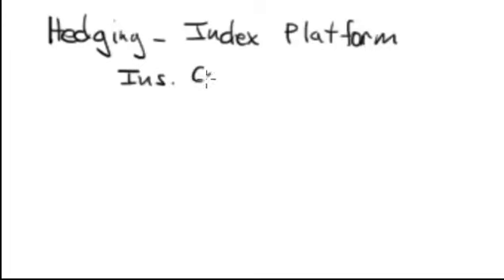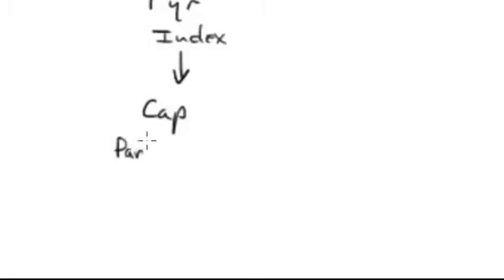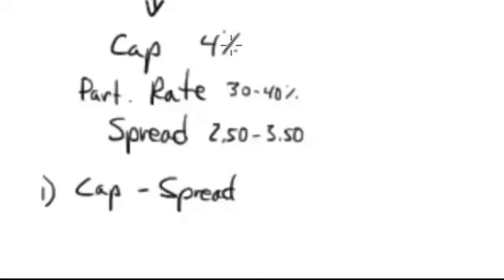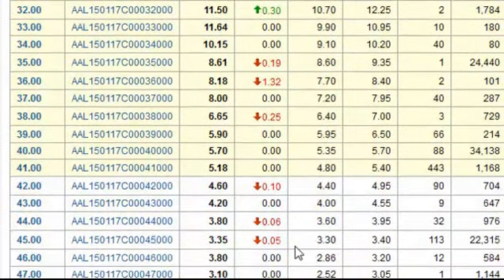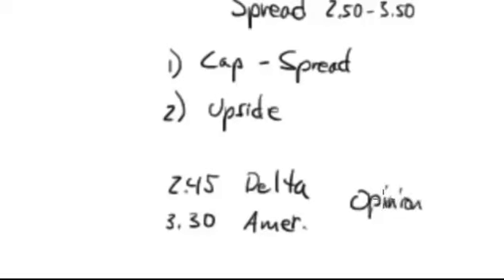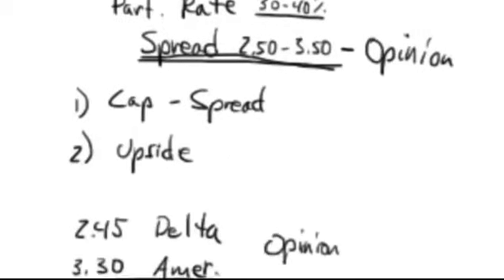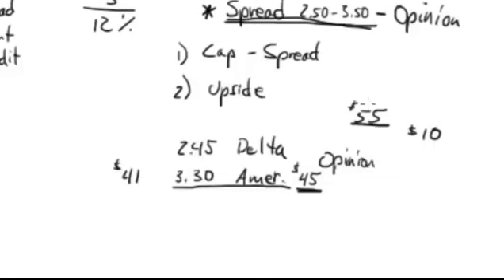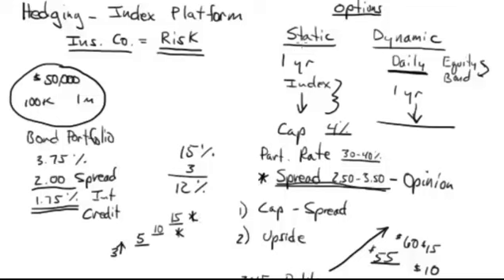Hedging Strategies: How Insurance Companies Hedge their Indexed Platforms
Insurance companies are some of the very best in the world at hedging strategies. In today's all-time low interest rate environment, we have found that many times it can make sense to let an insurance company take the hedging risk off of your plate and onto theirs.

Here is what this video will teach you.

In this video, Rob Brinkman addresses why returns are different between static and dynamic hedge modeling, and he uses an example of covered call writing on American Airlines and Delta Airlines to explain the potential return advantages to uncapped crediting methods as it related to indexed annuity and indexed universal life.

You will also get a basic understanding of options such as calls, puts, etc.

As interest rates remain low, forcing the caps of many index annuities below 4%, uncapped strategies are becoming more popular. Insurance companies generally use a static indexing model that initiates the caps most every FIA uses today.

However, when the S&P 500 returned nearly 30% in 2013, most investors were capped out at 4 or 5%. Though an Index Annuity is designed to be a safe harbor investment, protecting the principal from ANY decline in the market, investors tend to forget about that in years when the market posts high double digit returns.

So, in an effort to garner higher returns some insurance companies are employing dynamic index modeling, where they make daily adjustments in one or two indexes, such as the S&P 500 and the Barclay's Bond Index.